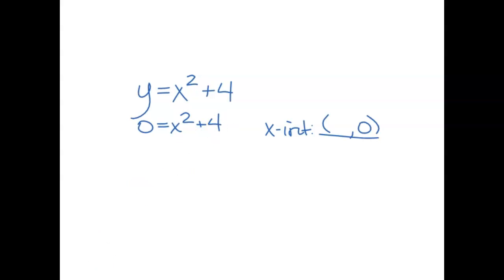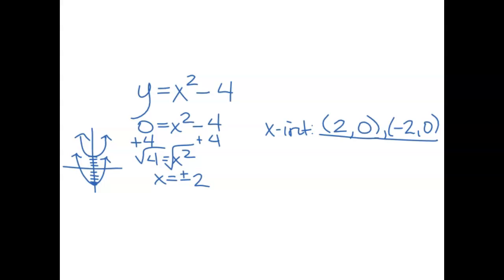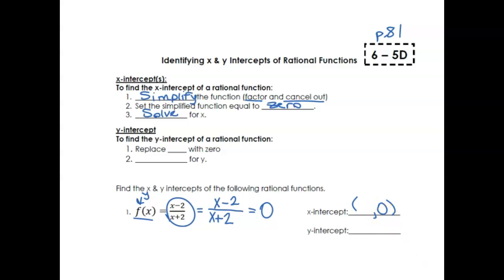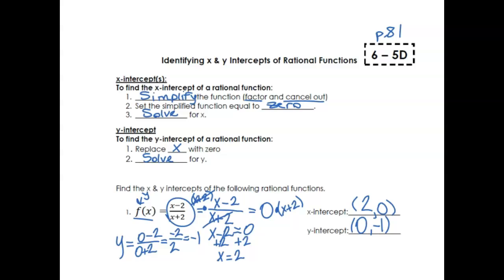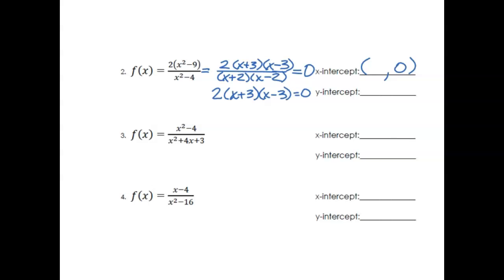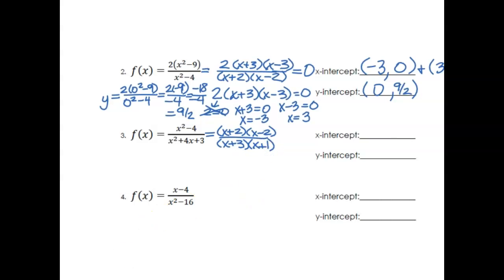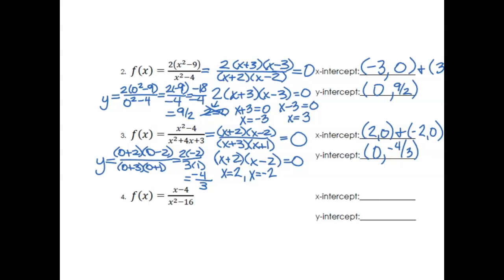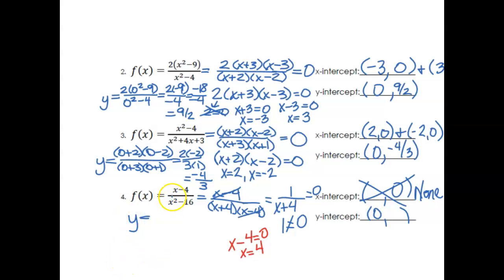6-5D Identifying x- & y- intercepts of Rational Functions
Algebra II - Identifying x- & y- intercepts of Rational Functions Notes